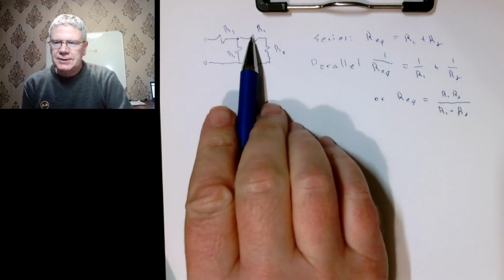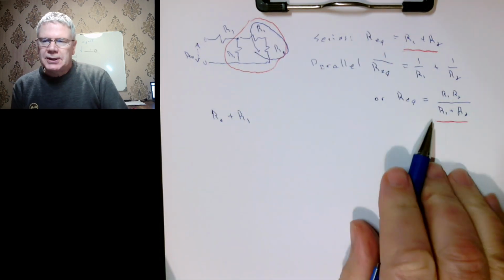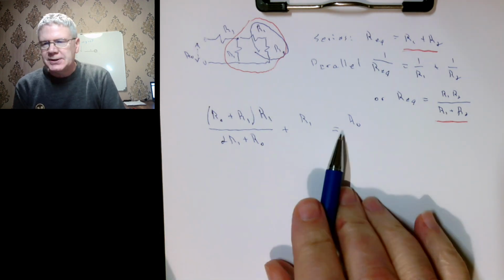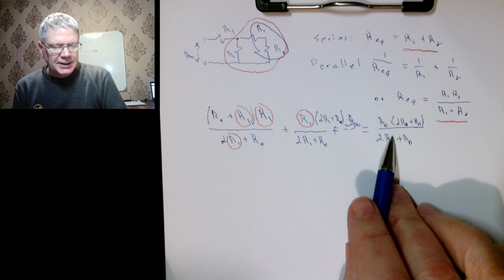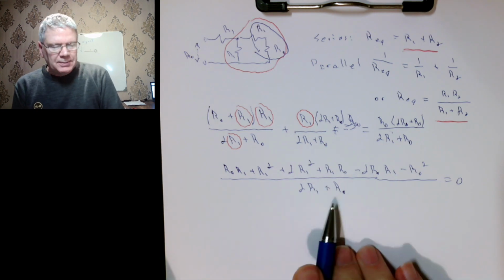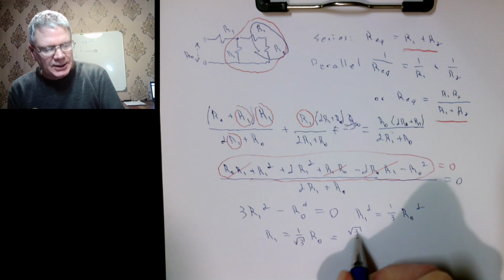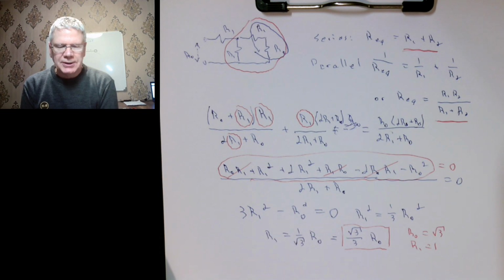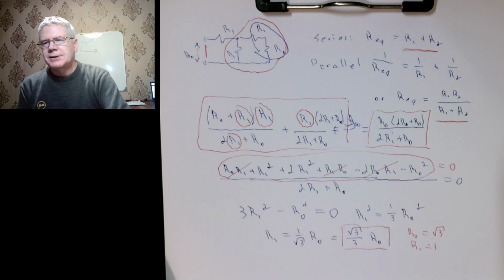Equivalent Resistance Problem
For chapters and for links to my website and social sites scroll down.

This problem was posted on my Facebook help group "Math and Physics Group". The problem is to find the equivalent resistance from a small network of resistors. It's just equivalent resistance and no voltage or current is involved in this question. We have one resistor with value R0 and a few with resistance R1 and we want to final equivalence to equal R0. So we need R1 in terms of R0 to accomplish this. It's as much an algebra problem as a physics problem.

00:00  Introduction
00:24  The Problem, the physics part
02:51  The math (algebra) part
06:13  Checking the solution
07:01  Review, Summary